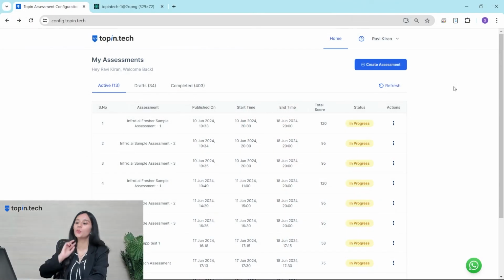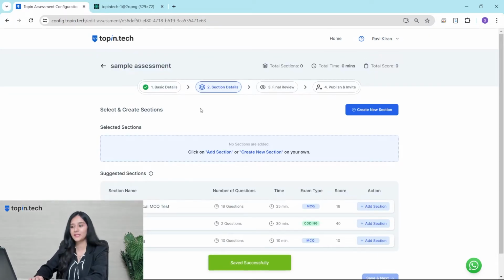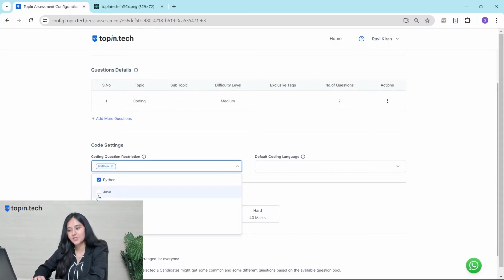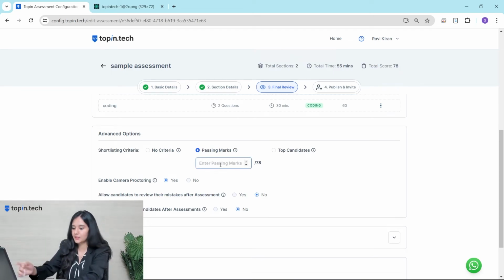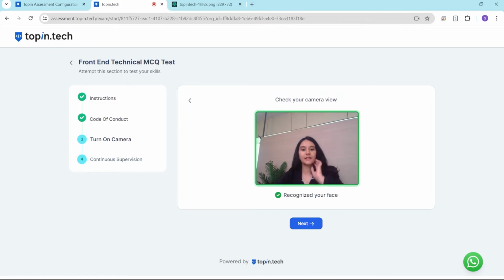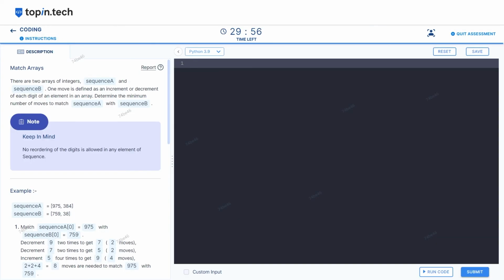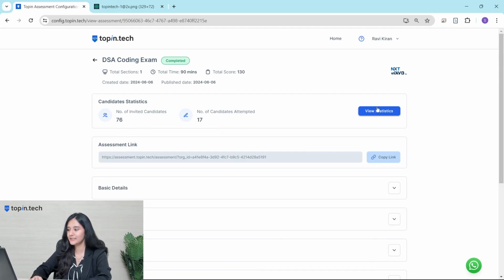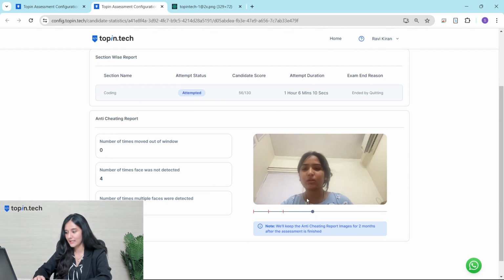Topin.Tech Assessment Demo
India’s Most Trusted Skill Assessment For Entry Level Talent!